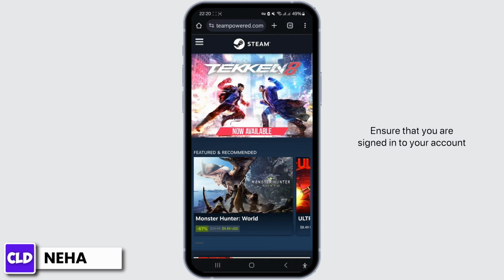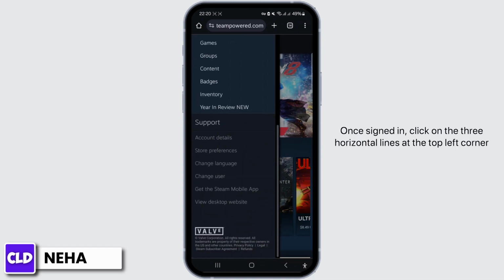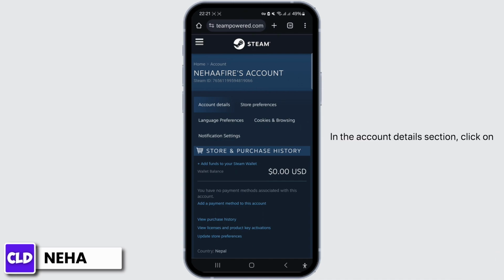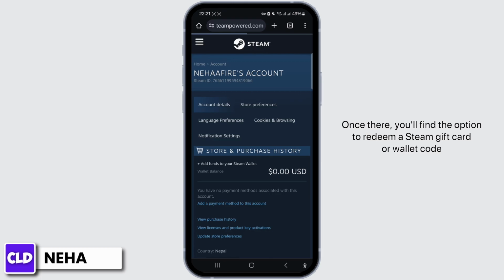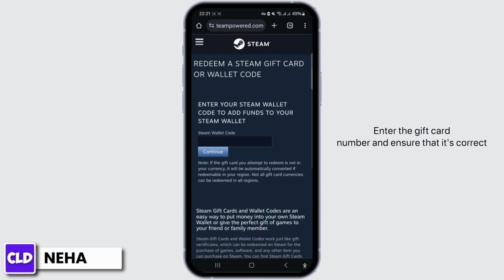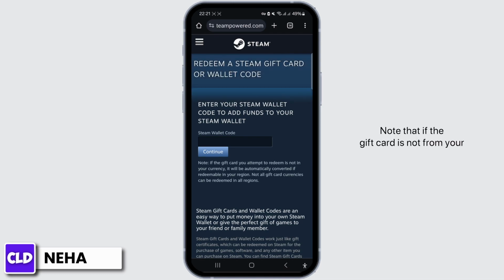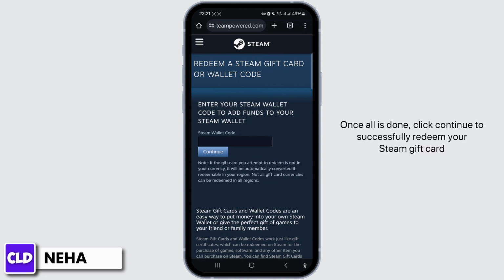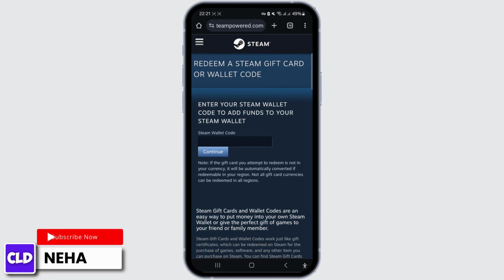How To Redeem Steam Gift Card Online 2024 | Redeem Steam Gift Card Codes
We'll start with a step-by-step tutorial on how to redeem your Steam gift card online. This process is essential for adding funds to your Steam wallet, allowing you to purchase games, downloadable content, and more. Next, we'll delve into how to redeem Steam gift card codes, ensuring you can quickly and efficiently use your gift card codes. Lastly, we'll provide some tips on how to handle and enter your Steam gift card code, ensuring a smooth redemption process.

👋 Welcome to Create Login And Delete! In this 2024 guide, we're diving into the exciting world of gaming, specifically focusing on how to redeem Steam gift cards online. If you've got a Steam gift card and are ready to unlock some amazing gaming content, this video is for you.

Key topics we'll cover:
1. **Redeem Steam Gift Card Online**: Guidance on how to redeem your gift card through the Steam website.
2. **Redeem Steam Gift Card Codes**: Detailed instructions for entering and redeeming your gift card codes.
3. **Steam Gift Card Code**: Best practices for handling and correctly inputting your code.

At Create Login And Delete, we're here to help you enhance your gaming experience in 2024.

📱 Timestamps:

0:00 - Introduction
0:05 - How to Redeem Steam Gift Card Online
0:15 - Redeeming Steam Gift Card Codes
0:30 - Handling Your Steam Gift Card Code
0:45 - Conclusion and Additional Gaming Tips